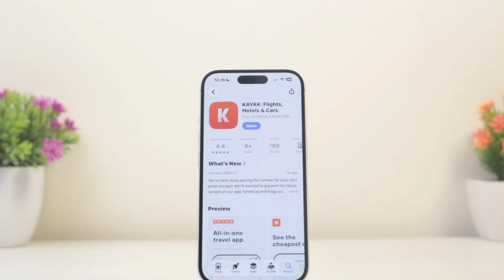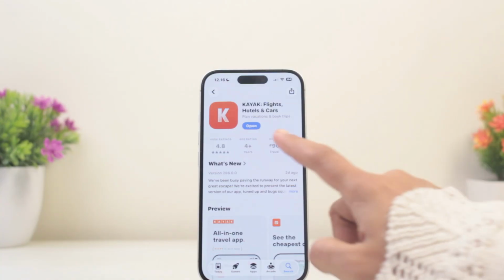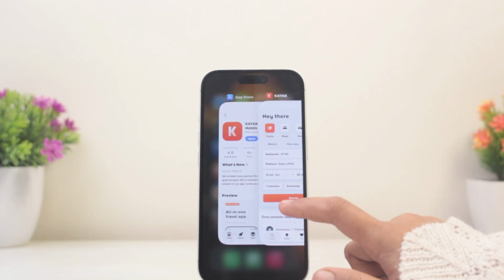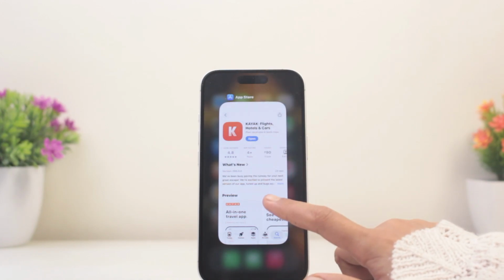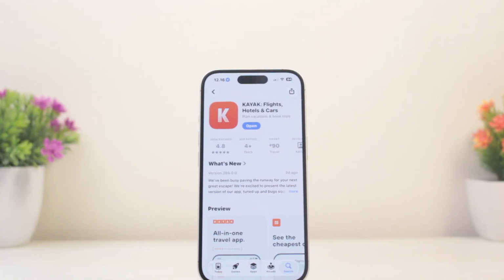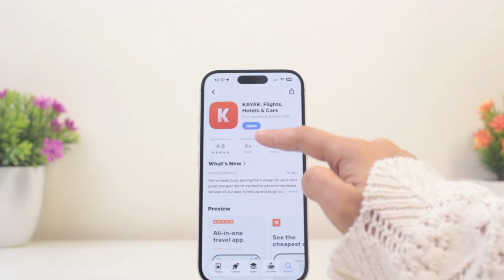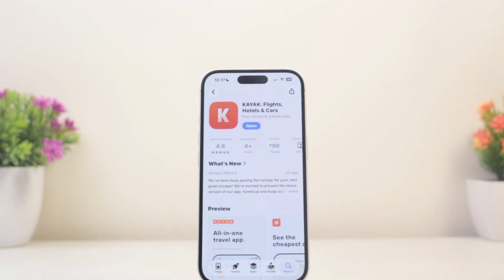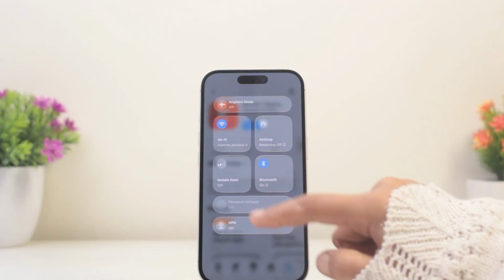How To Fix Kayak App Not Working !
How to Fix Kayak App Not Working in 2026 | Kayak Troubleshooting Tutorial

Experiencing issues with the Kayak app not working properly is a frustrating problem that can disrupt your travel search and booking activities at inconvenient moments in 2026, whether you are trying to compare flight prices, search for hotel deals, set up price alerts for an upcoming trip, or access your existing booking details while traveling. Working through these targeted troubleshooting steps will resolve the vast majority of Kayak app performance issues and restore normal functionality quickly and efficiently.

Before spending time troubleshooting your device or app installation, checking whether the Kayak app is experiencing a widespread platform outage is a worthwhile first step that can immediately explain your experience and save you from unnecessary troubleshooting effort. Visit a service monitoring website like Downdetector in your browser and search for Kayak to check whether other users are simultaneously reporting similar issues, as a platform wide outage or scheduled maintenance period on Kayak's end would indicate that waiting for their technical team to restore normal service is the only available solution rather than any action on your part.

If Kayak's servers are confirmed as operating normally, force closing the app completely and relaunching it fresh is the next recommended troubleshooting step that resolves temporary session bugs and memory related glitches that develop during active app usage. Swipe up from the bottom of your screen to access your device's multitasking view, locate the Kayak app card, and swipe up on it to close it entirely before tapping the Kayak icon to reopen the app with a completely clean session free from any accumulated errors affecting your previous usage session.

Ensuring your Kayak app is running the latest available version is another important troubleshooting step that addresses performance issues caused by bugs and compatibility problems in outdated releases that have already been resolved in more recent updates. Open the Google Play Store or Apple App Store and search for Kayak to check for available updates, then install any pending releases before attempting to use the app again. A stable and reliable internet connection is equally essential for Kayak to function correctly, so switching between your Wi-Fi and mobile data connections helps identify whether network connectivity issues are contributing to your app performance problems. If you have any further queries about how to fix the Kayak app not working in 2026, feel free to drop them in the comments section below and we will see you in the next one.